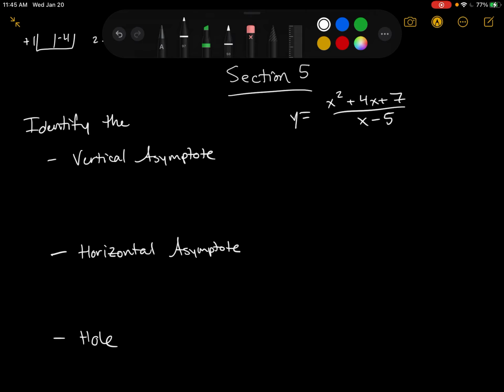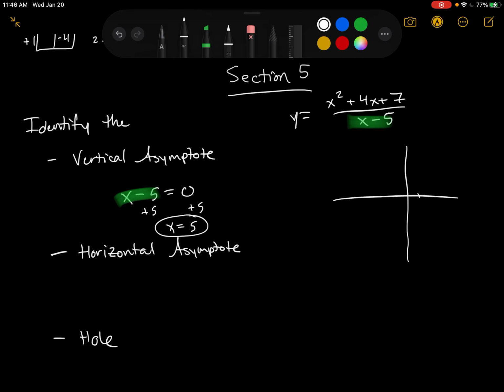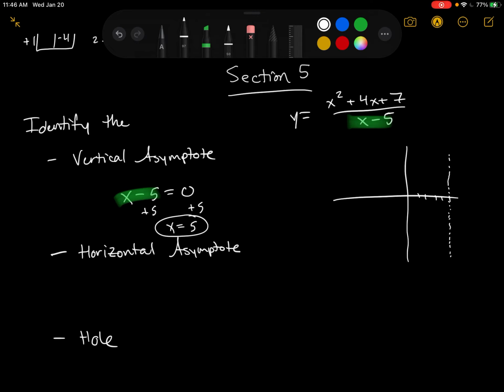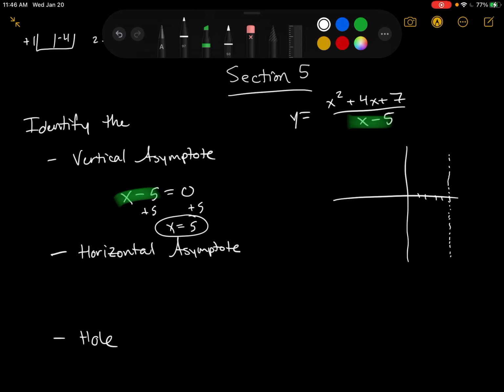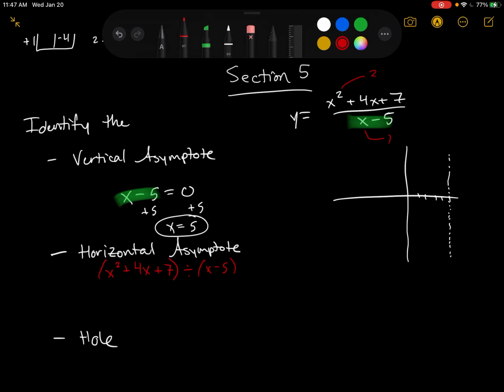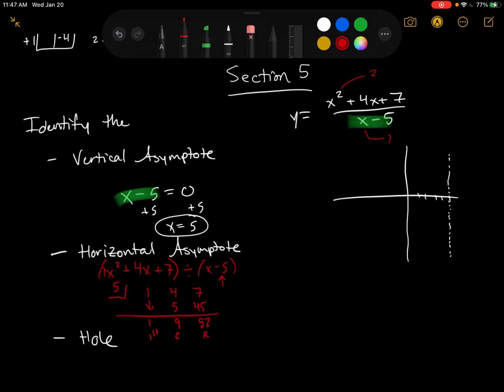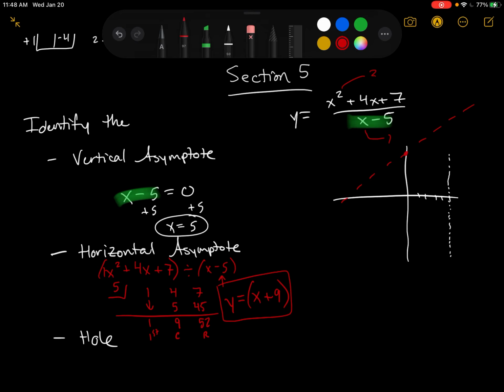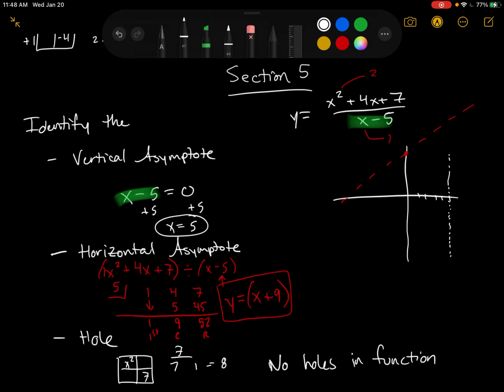Alg 2 Unit 5 Review Part 5